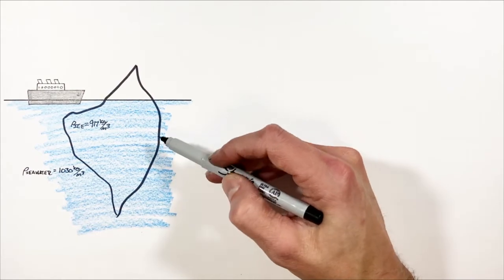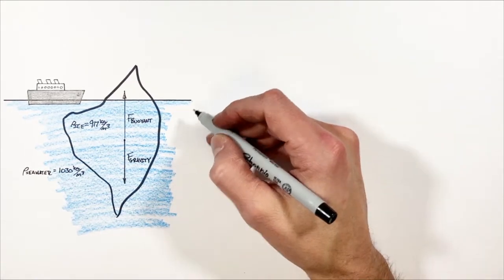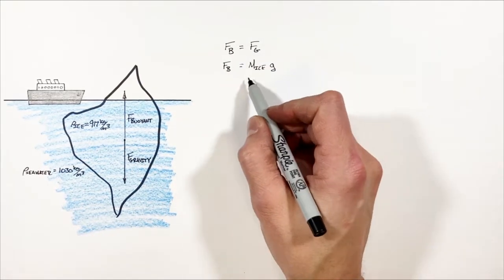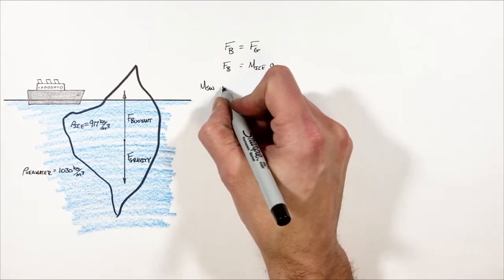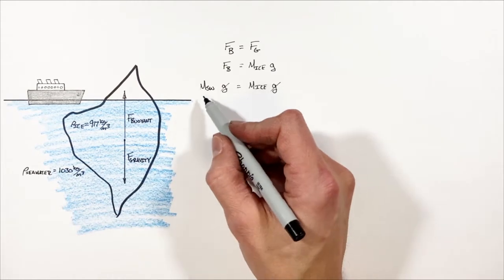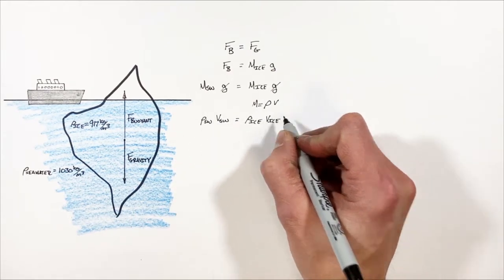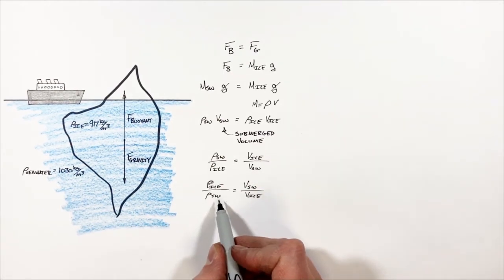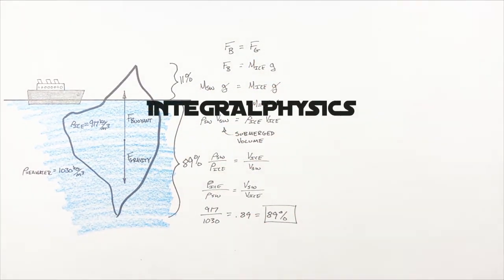What Fraction of an Iceberg is Under the Water? | Buoyancy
Use Archimedes principle to find the fraction of an iceberg which is submerged.

The buoyant force acting on a floating object is equal to the force by gravity acting on that object.  Combined with Archimedes principle, which states that the buoyant force acting on an object is equal to the weight of fluid displaced, we can solve for how much of the iceberg must be under the water line.

This problem comes up in introductory physics courses as well as AP Physics 1 and even engineering courses such as PLTW POE